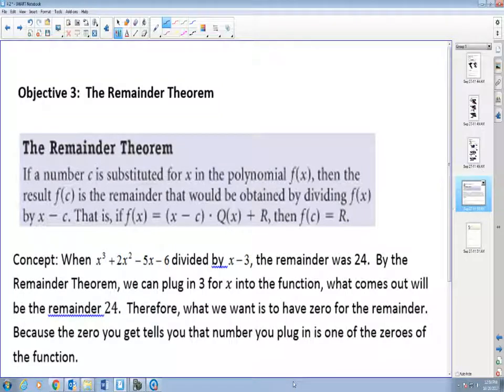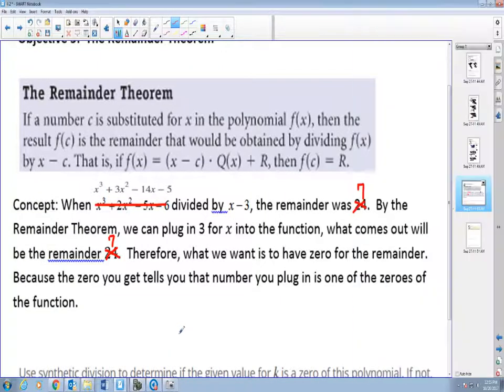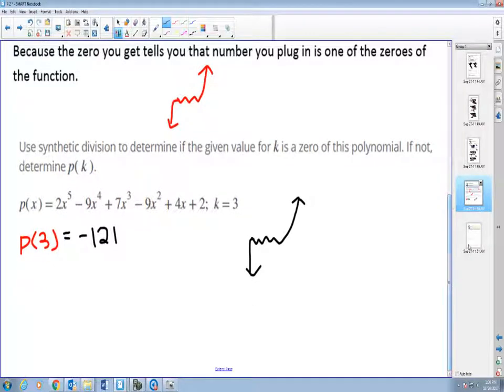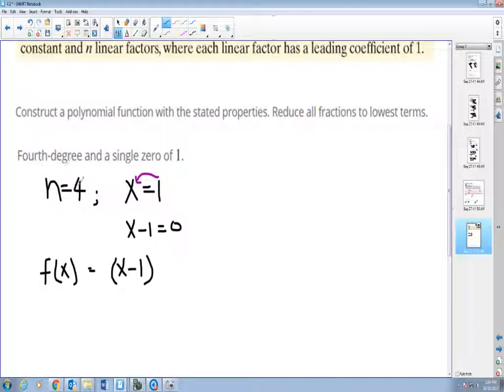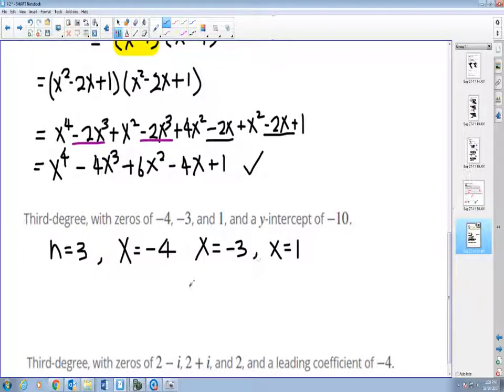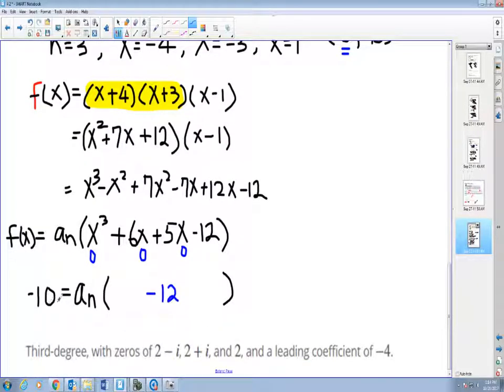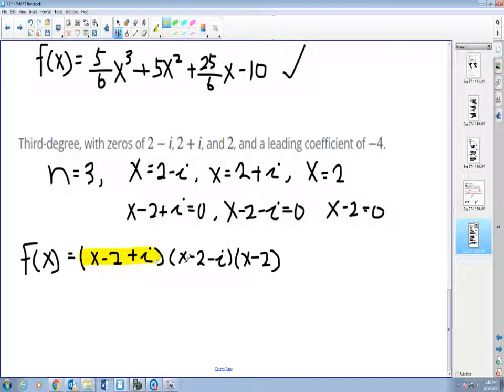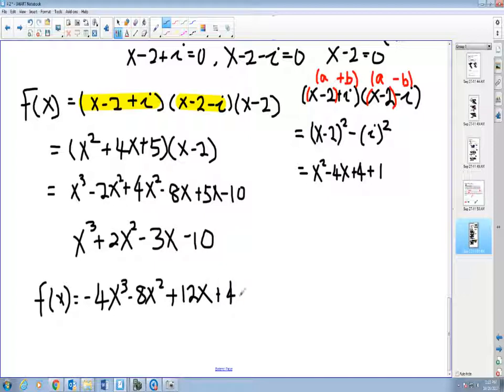110 4.2 Part 3